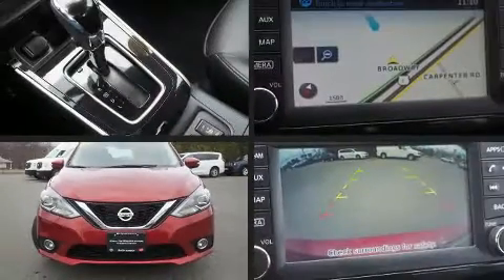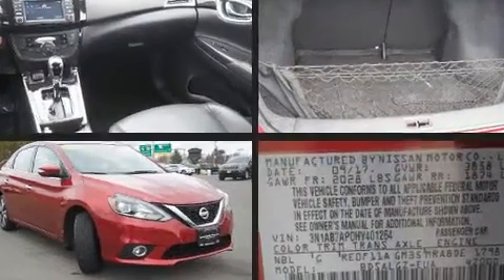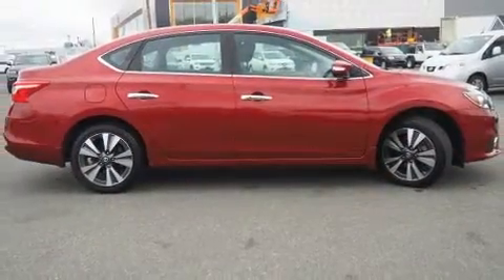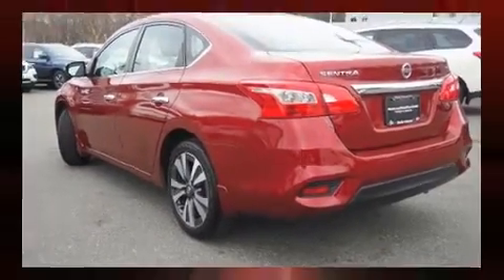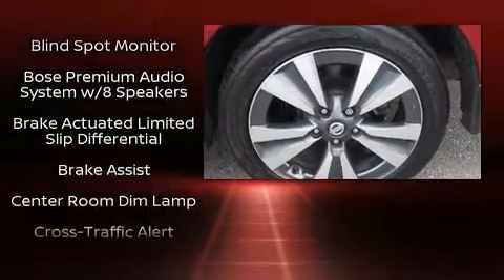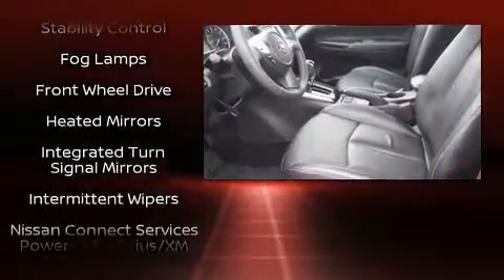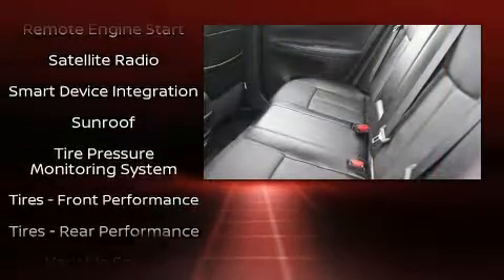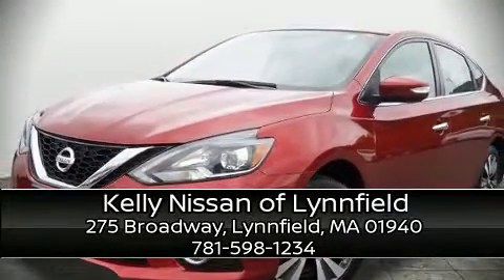2017 Nissan Sentra SL Leather,Navigation,Moonroof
You can expect a lot from the 2017 Nissan Sentra. This 4 door, 5 passenger sedan still has less than 25,000 miles! It features an automatic transmission, front-wheel drive, and a 1.8 liter 4 cylinder engine. Top features include cruise control, delay-off headlights, a tachometer, variably intermittent wipers, a trip computer, tilt steering wheel, blind spot sensor, and leather upholstery. Nissan also prioritized safety and security by including: head curtain airbags, front side impact airbags, traction control, brake assist, a panic alarm, and 4 wheel disc brakes with ABS. This car was designed with safety in mind, allowing you to drive with even greater assurance. This vehicle has achieved Certified Pre-Owned status, by passing Nissan's comprehensive certification process, including a comprehensive 156 point inspection! Our sales staff will help you find the vehicle that you've been searching for. We'd be happy to answer any questions that you may have. Please don't hesitate to give us a call.